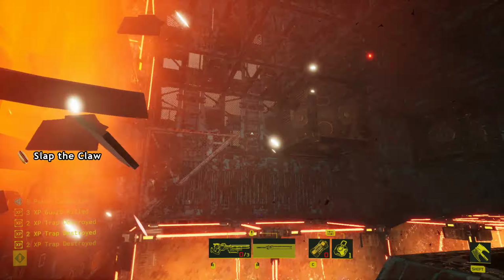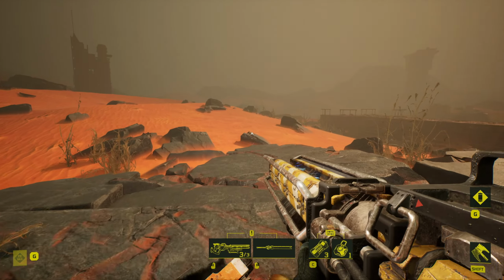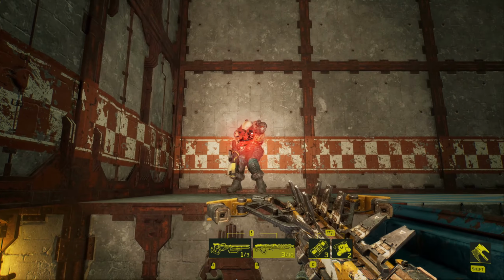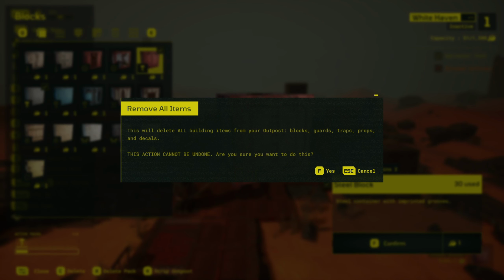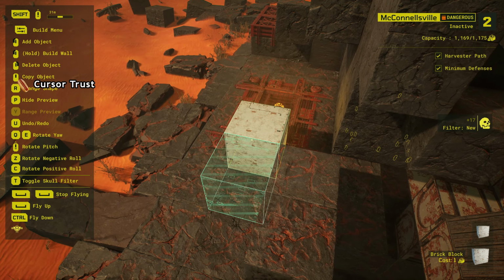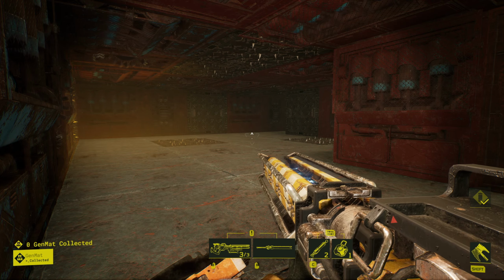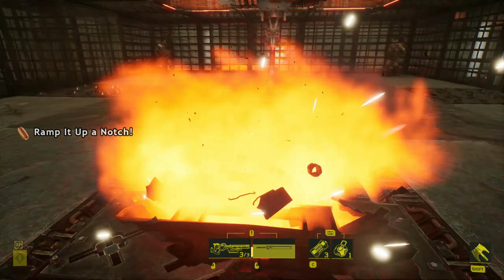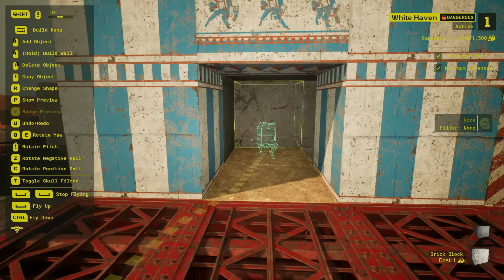Meet Your Maker Tips - 11 Things I Wish I Knew Before Starting! (Raiding and Building Tips)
Hey everyone! I wanted go over some Tips from my experience playing Meet Your Maker, so far!
I hope some of you can find some useful information here.

Timestamps!
00:00 - Intro
00:11 - [Raiding] Quick Grapple Tech
00:55 - [Raiding] Cursor Safety
01:20 - [Raiding] Remember Safe Zones
01:50 - [Raiding] Become the Bat
02:06 - [Raiding] Slap the Claw
02:15 - [Raiding] Landing Recovery
02:44 - [Building] Clean Slate
03:04 - [Building] Cursor Trust
03:12 - [Building] Visual Clutter
03:39 - [Building] Ramp It Up a Notch!
03:56 - [Building] Quick Collect
04:22 - [Extra] Replays
04:45 - [Extra] Secret Paths
04:53 - [Extra] Sand Escape
05:00 - Outro (Thanks for watching!)

Just a heads up, I don't stream often and it won't always be Meet Your Maker
(could be horror, jrpg, VN, dating sim, etc.)